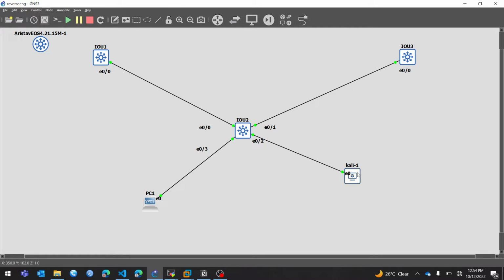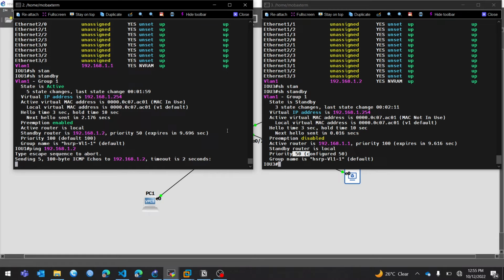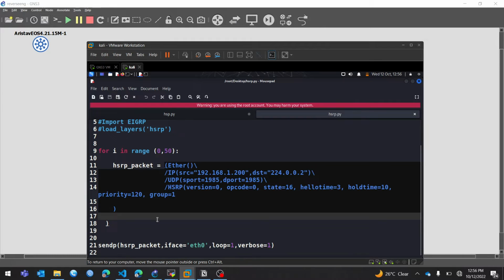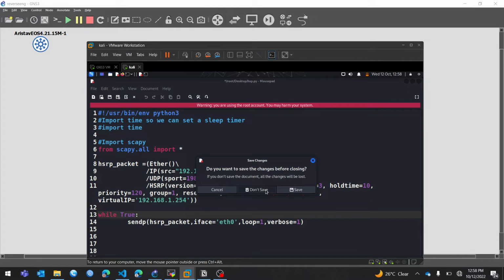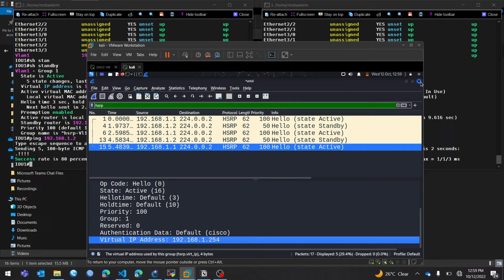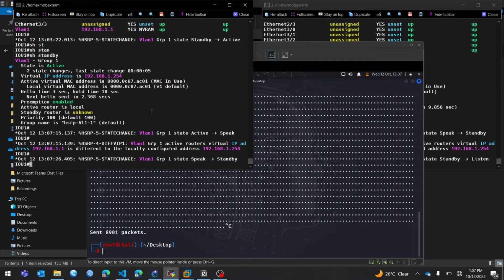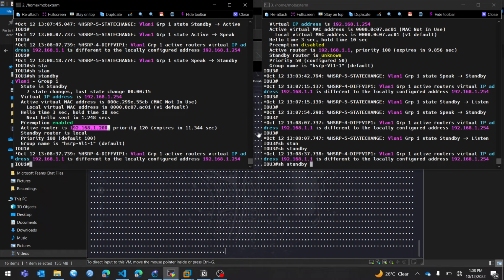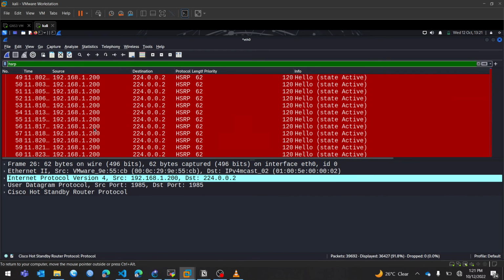Packet Engineering Ep2 - Hot Standby Router Protocol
In computer networking, the Hot Standby Router Protocol is a Cisco proprietary redundancy protocol for establishing a fault-tolerant default gateway.  In this episode we design our own HRSP packet by using Wireshark to sniff HSRP packet. Then we use scapy and python to create a packet and send into the network which will completely break the default Gateway on the switches running HSRP.